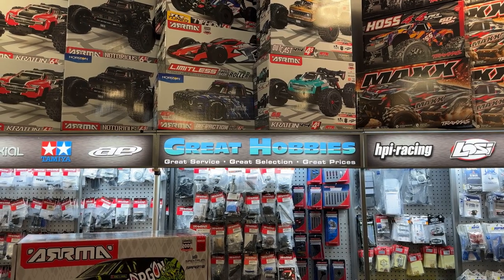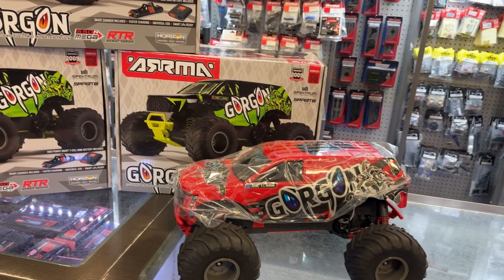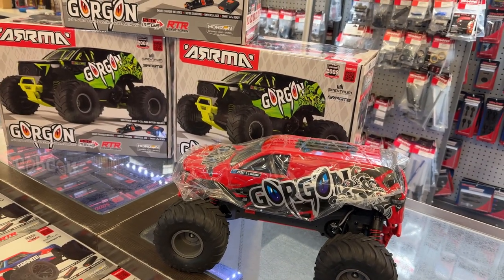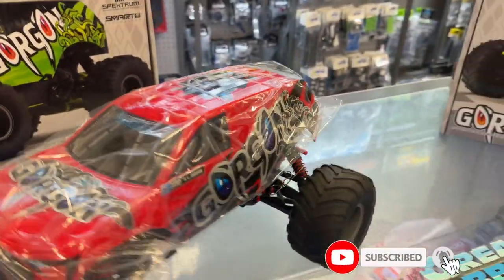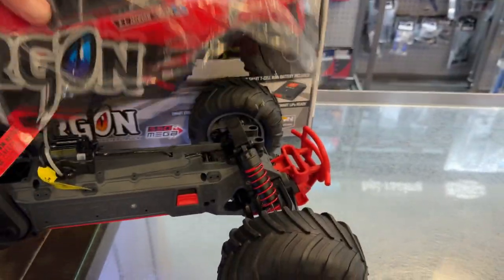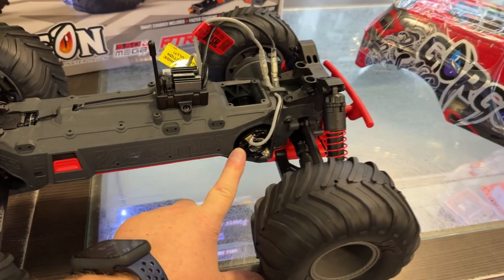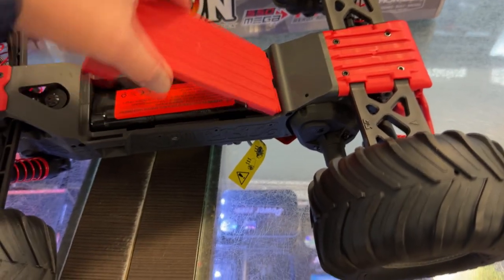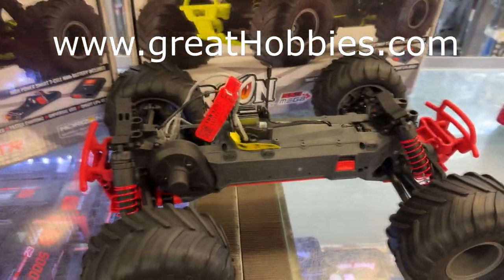ARRMA Gorgon RTR 1/10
Welcome To Another Video By DJSPRC On  ARRMA Gorgon RTR 1/10